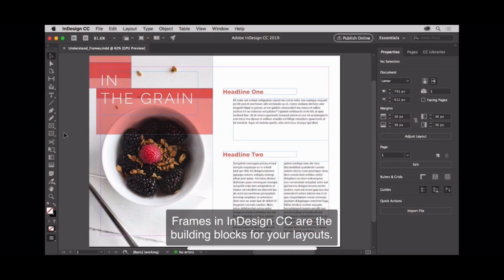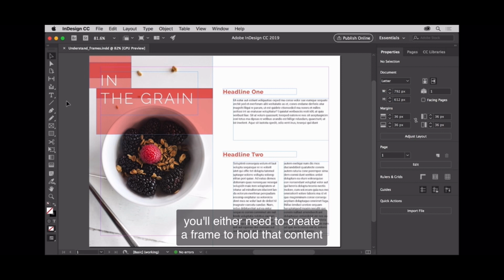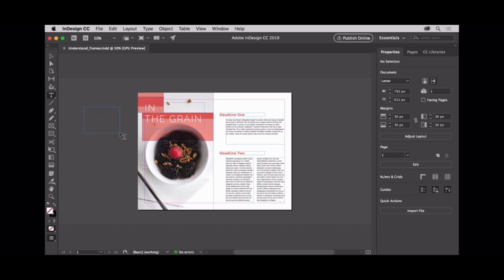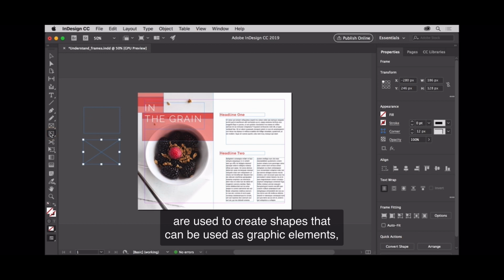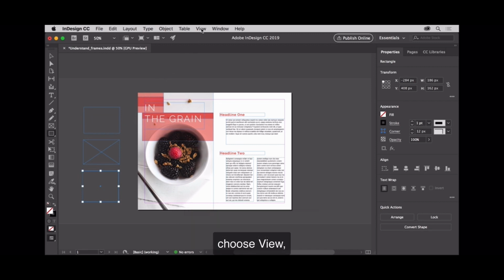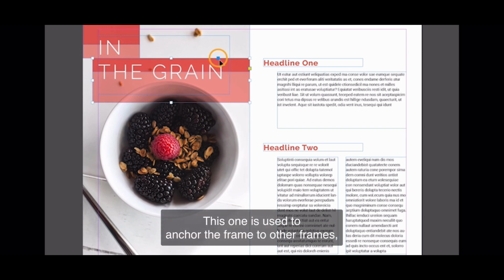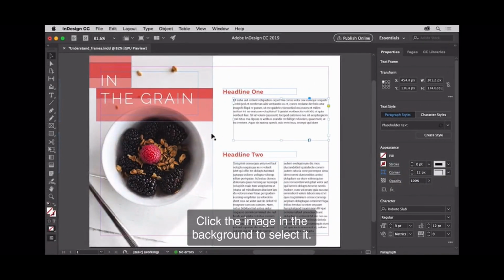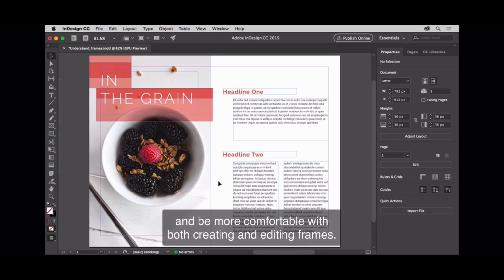InDesign-Understand frames in InDesign